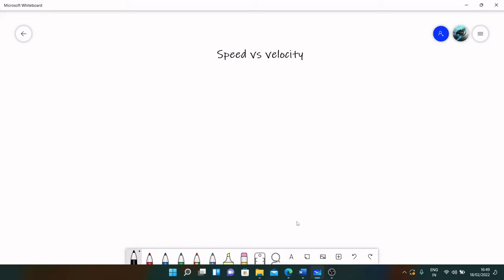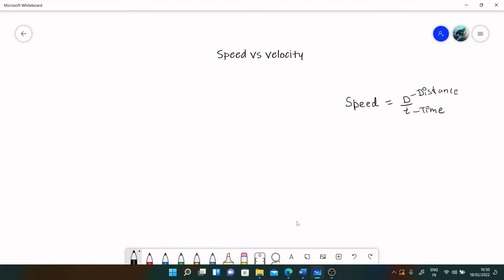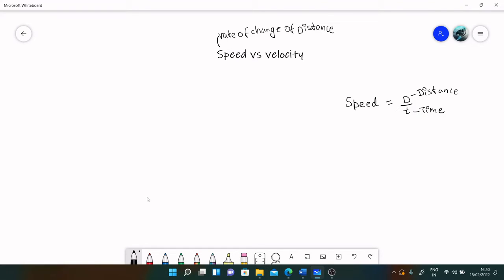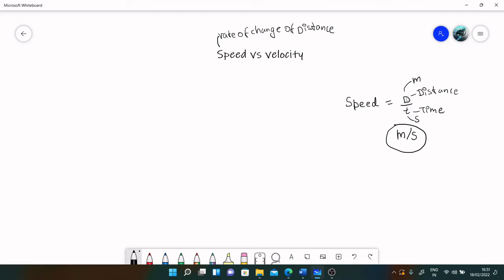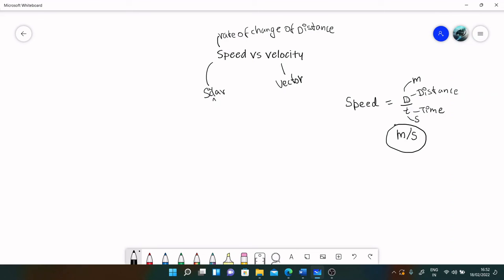Speed vs velocity | Introduction to Physics | Edu-learning